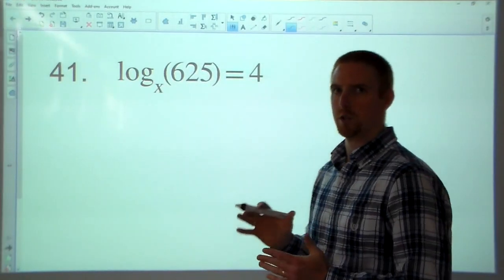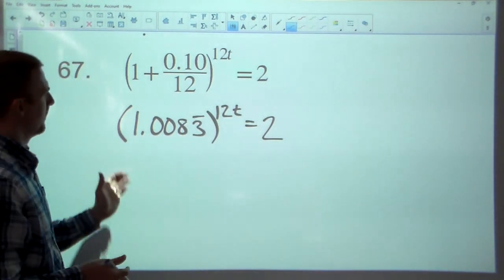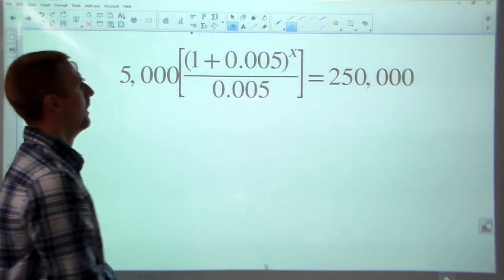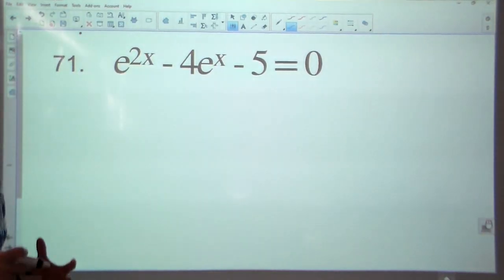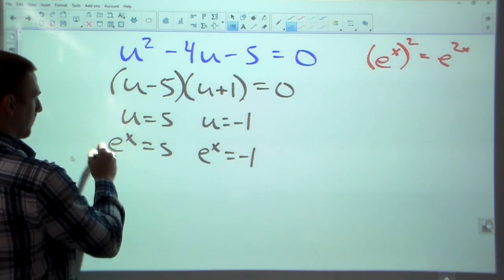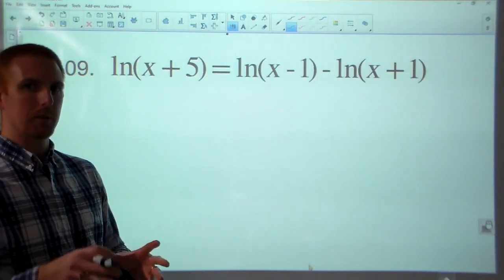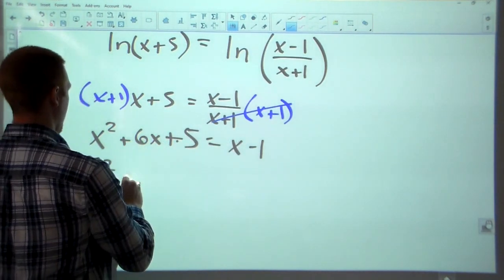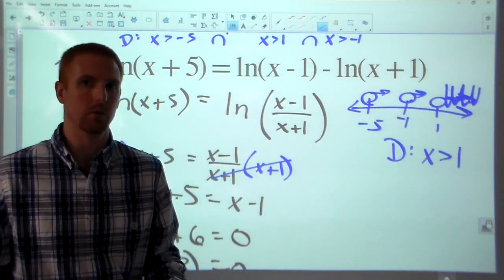3.4 Solutions (41, 67, 69, 71, 75, 109)